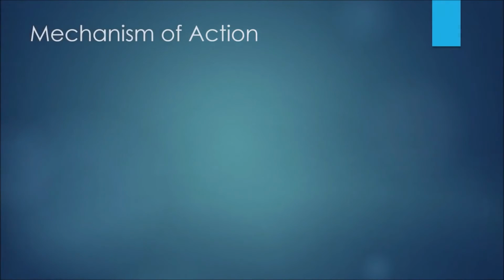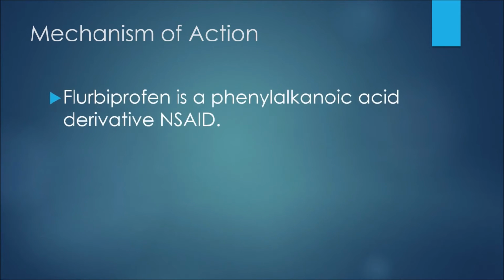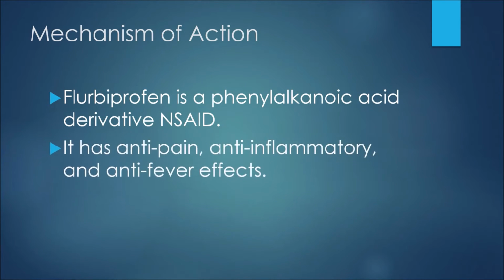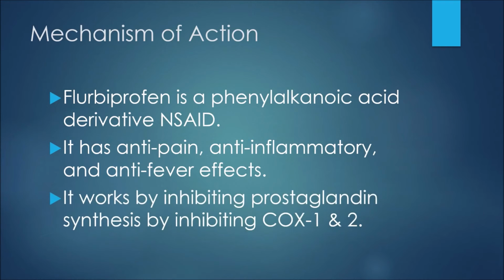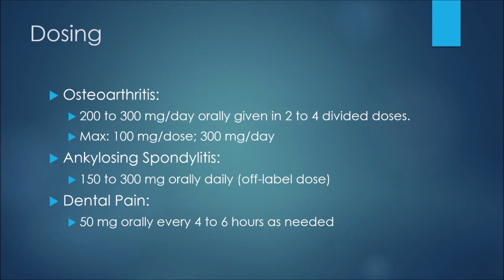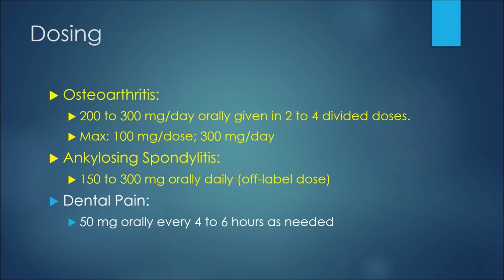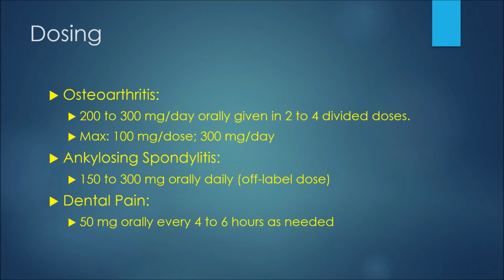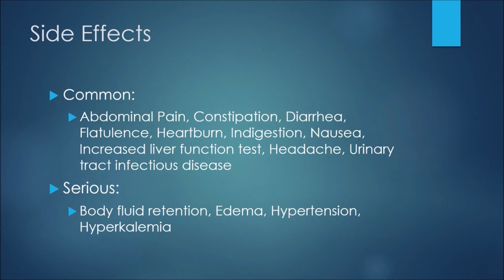Flurbiprofen (Ansaid) - Pharmacist Review - Uses, Dosing, Side Effects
In this episode, I discuss a medication known as flurbiprofen (Ansaid).